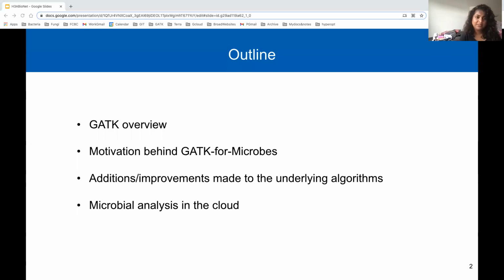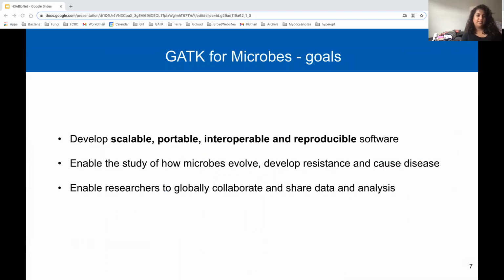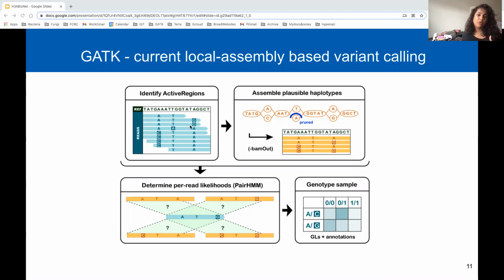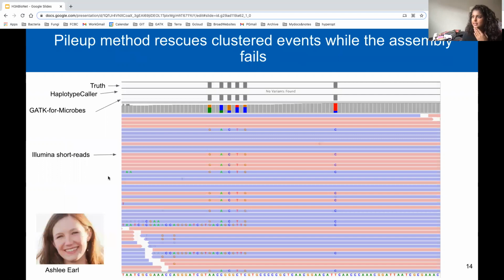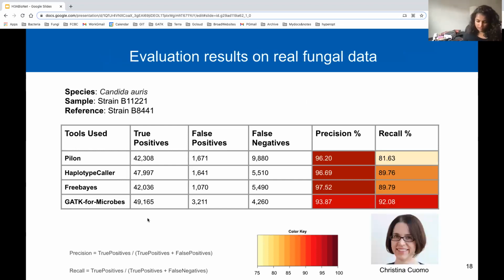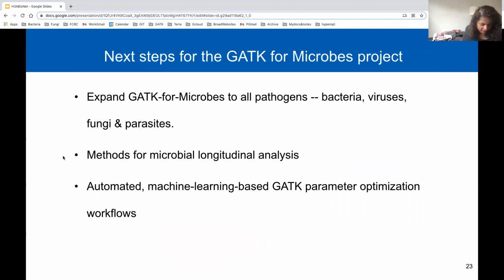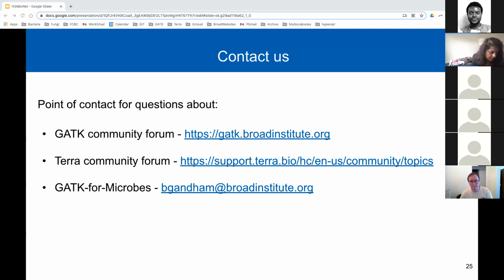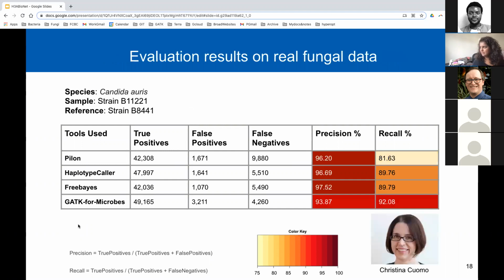GATK for Microbes: by Bhanu Gandham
The detection of mutations in any microbial genomes is essential in understanding drug resistance, immune evasion, and other epidemiological characteristics of infectious disease. In an effort to leverage the algorithms that have already become the standard for human genomic data processing, thousands of researchers have applied the Broad’s Genome Analysis Toolkit (GATK) to microbial variant discovery. However, this human-focused software may not currently provide the best results for all pathogens.  For example, genomic “trouble spots” (e.g. repetitive loci, regions of high genetic diversity, translocated or entirely absent regions, etc.) are often ignored in human datasets as they represent a small percentage of the overall genome. In contrast, pathogen genomes are much smaller and these trouble spots are proportionally more abundant. In addition, these same trouble spots often underlie clinically important phenotypes (e.g. severity, transmissibility, resistance to antimicrobials, etc.) that are the immediate subject of investigation, and thus cannot be omitted from analysis.

To provide the bacterial research community with robust variant calling methods - funded by the Chan Zuckerberg Initiative’s Essential Open Source Software for Science program - we optimized the GATK to call short variants on bacterial genomic datasets. We developed an automated workflow that calls high-quality filtered variants against a single reference using short-reads sequencing data. We optimized for low allele frequencies, varying read depths, and sequencing and mapping errors typical of microbial data—resulting in improved sensitivity and precision. For improved coverage across circular bacterial genomes, we developed a tool that calls variants on reads spanning the artificial breakpoint at which they are linearized for sequencing. We are currently working on expanding the GATK’s usability to other microbes - viruses, fungi and protozoans.

Another one of our goal for this project is to encourage community adoption and to provide the microbial research community with an automated best-practices variant discovery workflow, that is runtime and cost efficient. To that end, we have made our scalable, and reproducible end-to-end WDL (Workflow Description Language) workflow publicly available, along with technical documentation and test datasets in Terra, which is a cloud native platform developed at the Broad Institute.

 Bhanu Gandham

Bhanu Gandham is a bioinformatics scientist and she is very passionate about developing new and improved computational solutions to solve research challenges that the biomedical community faces. Before joining the Broad Institute, she has had a well-rounded industry and academic experience working as a systems engineer at an IT company, a Bioinformatics Staff Scientist in an epigenetic lab at Emory School of Medicine, and as a Bioinformatics Lead of Exome pipelines at Veritas Genetics. At the Broad Institute, Bhanu previously led the bioinformatics support efforts for the Genome analysis toolkit (GATK) software package. In that role, she was responsible for helping genomics researchers adopt and efficiently implement the GATK tools.

Closely interacting with the genomics community and having worked as a software engineer and a scientist in academia and in industry, Bhanu gained a unique perspective which helps her to identify gaps in engineering to support genomic research. It enabled her see first-hand the need for bioinformatics support in microbial research, which inspired her to take on her current role as a Computational Scientist leading development effort to build best-practices for microbial variant discovery, amongst other projects that are aimed at solving biomedical research challenges the community faces today.